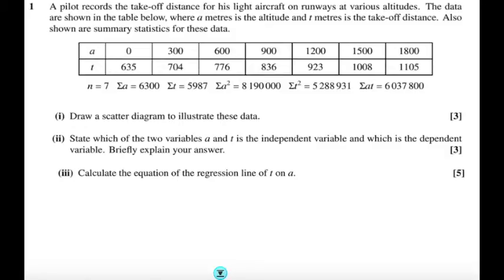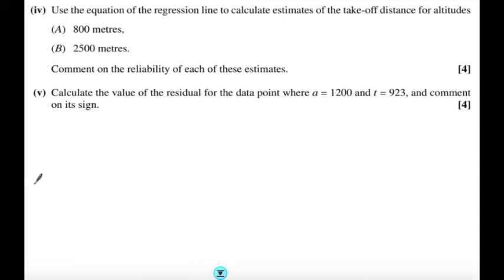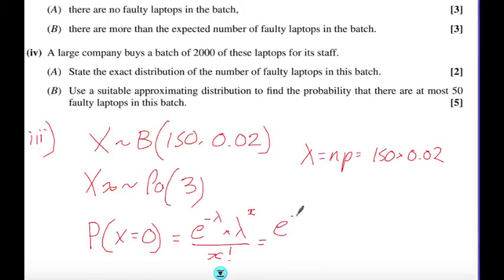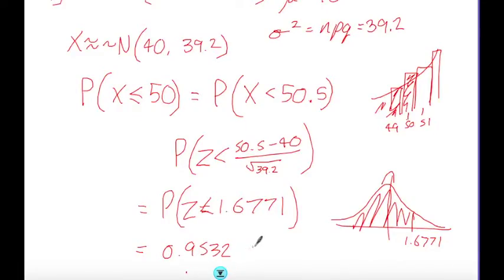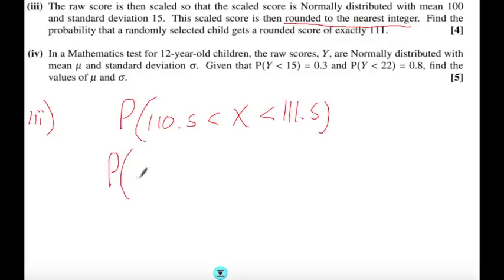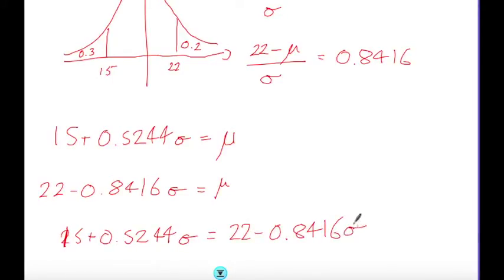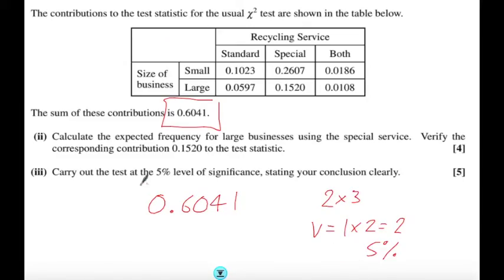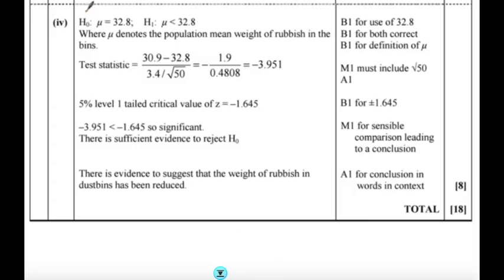MEI S2 January 2010 Worked Solutions